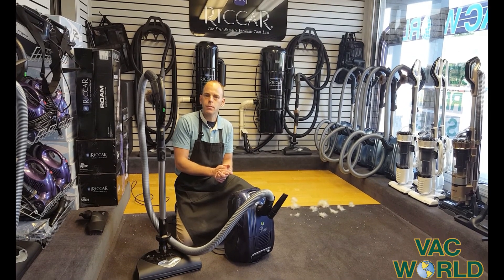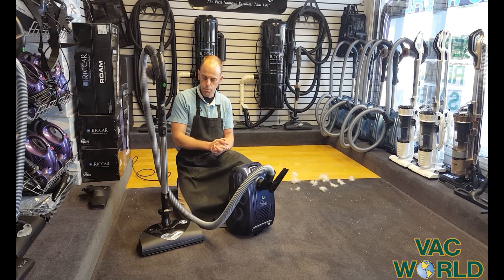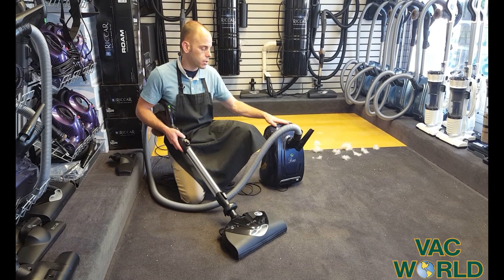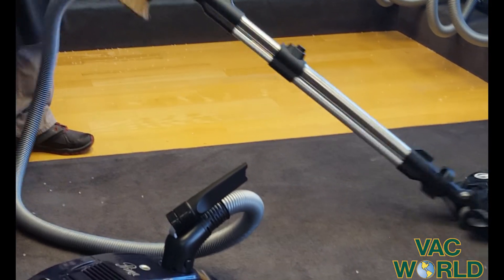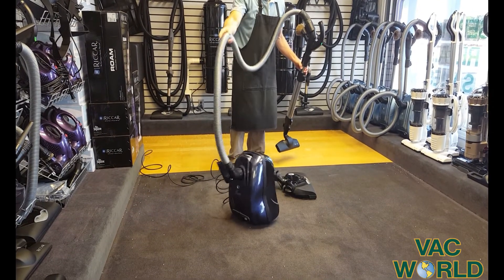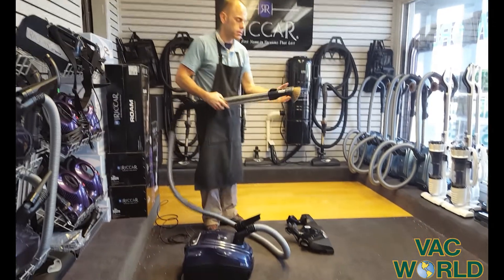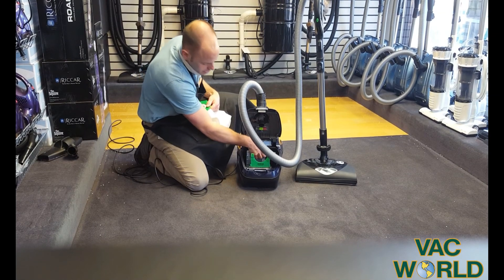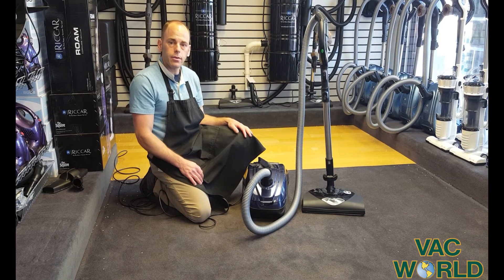Riccar Prima Power Team Canister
BUY RICCAR VACUUMS TODAY!
Address: 1421 Military Rd, Benton, AR 72015, USA

Johnston’s Home Center is a family-owned appliance, electronic, bedding, and sewing store based in Benton, AR. Since 1979, Johnston’s Home Center has served customers in Benton, Little Rock, Cabot, Bryant, Hot Springs National Park, Sheridan, Conway, North Little Rock, Pine Bluff and Sherwood with low prices on home appliances and top notch customer service.